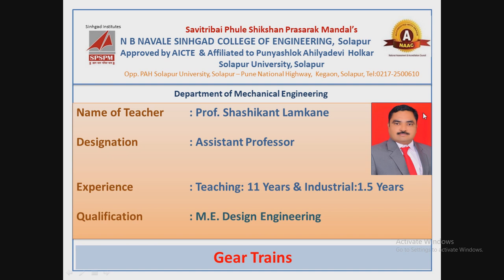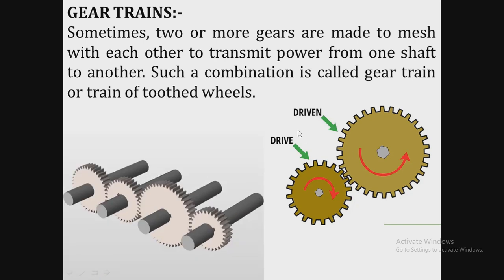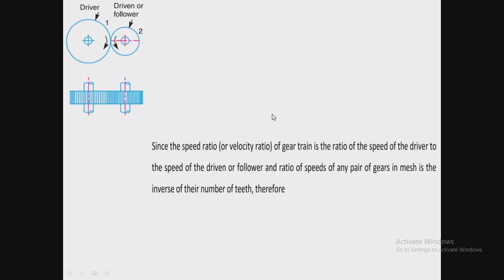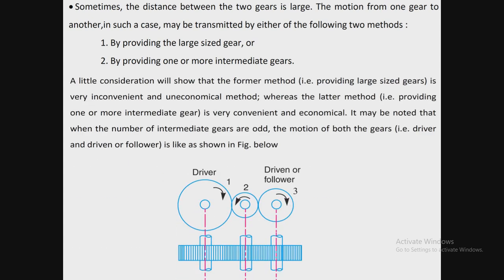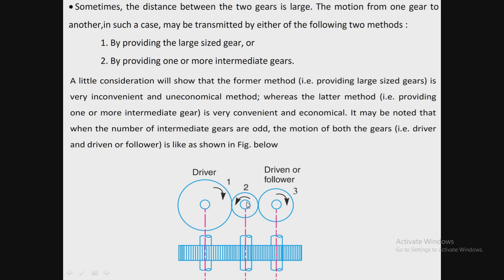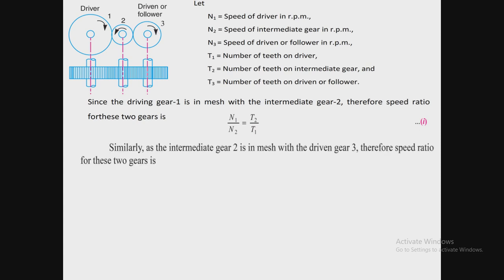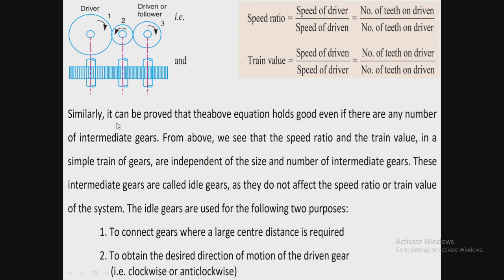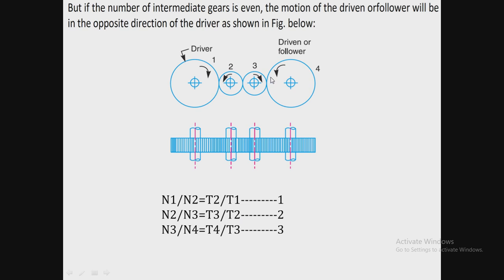KTOM : GEARS & GEAR TRAINS (03) Simple Gear Train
KTOM-Unit no-05